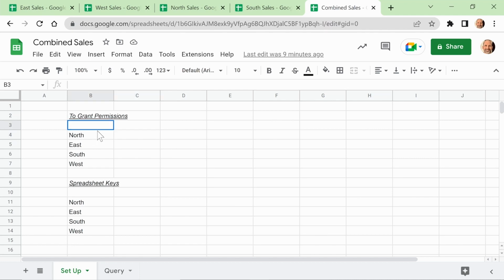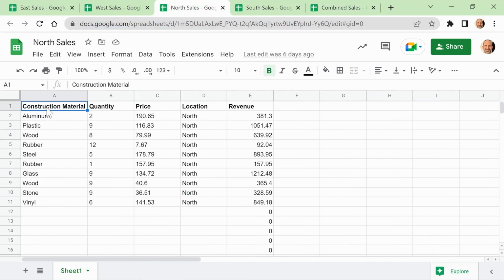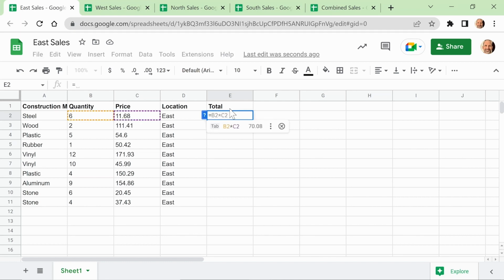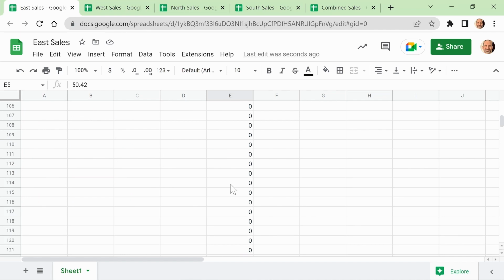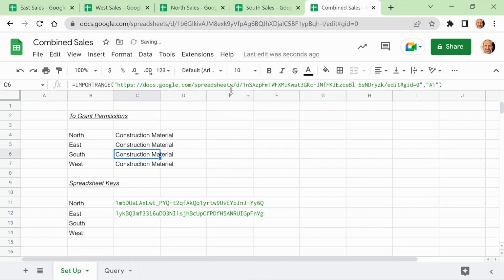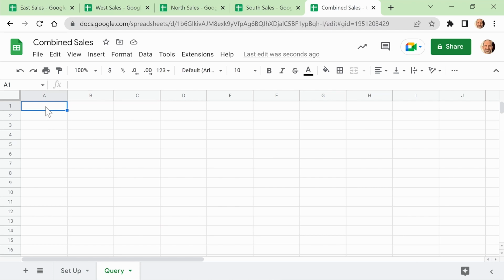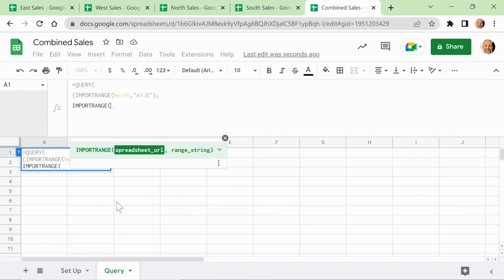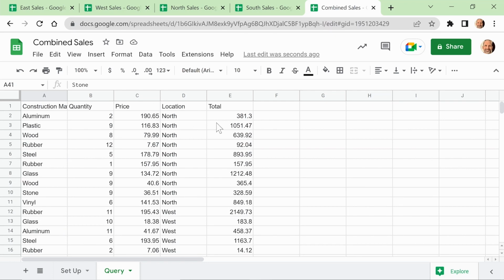3 Google Sheets Functions No Code Developers Should Know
In this tutorial, Adam from Sheets Help shares three Google Sheets Functions no code developers should know. It's simple these days to turn a spreadsheet into an app and to build apps from Google Sheets, but what happens in the Google Sheet can be a mystery. Functions? Formulas? What does it all mean? Luckily Adam from Sheets Help is a Google Sheets wizard with lots for tips and tricks to share. I asked expert no code developers what Google Sheets formulas and functions you should know and in this video, Adam shows us how to use them.

Be sure to check out the written guide on Sheets Help

00:00 3 Google Sheets Functions No Code Developers Should Know
00:29 Meet Adam & Today's Challenge!
00:55 Use IMPORTRANGE to Connect Spreadsheets (1)
03:46 Use ARRAYFORMULA to Repeat Functions (2)
06:27 Named Ranges (BONUS)
08:19 Writing the QUERY (3)
11:17 4 Google Sheets Dynamically Combined into One!